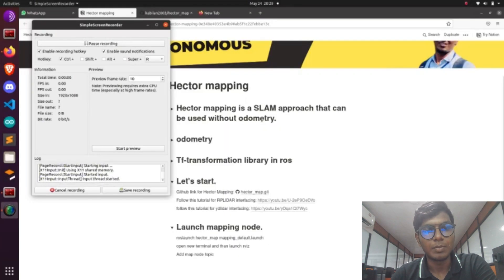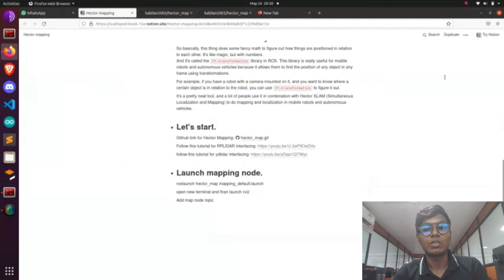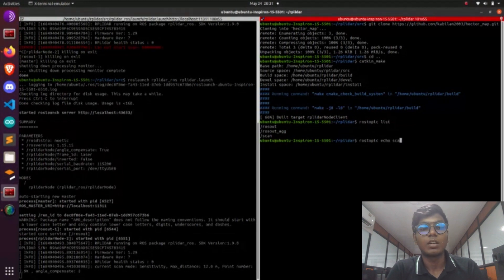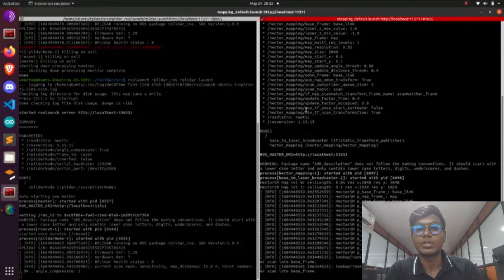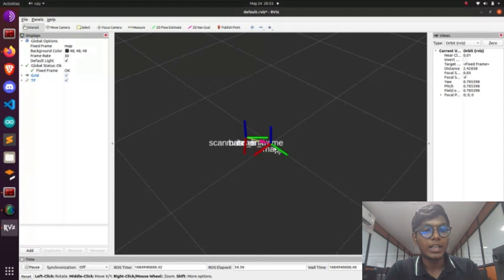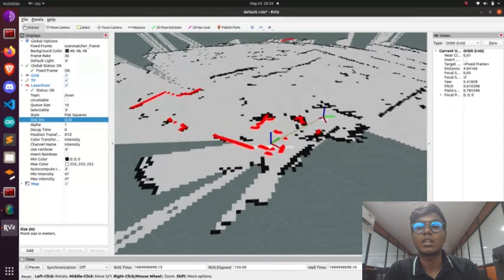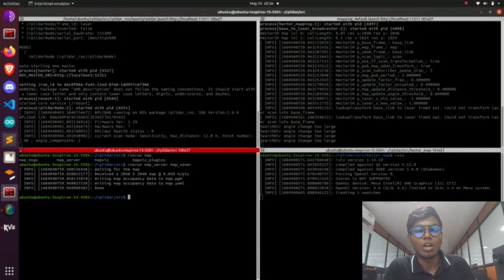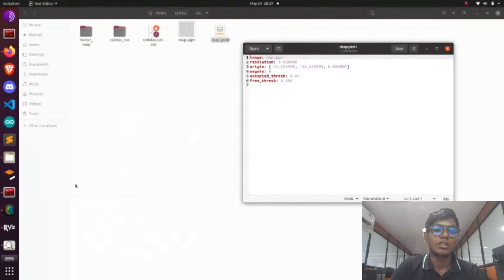How to use rplidar for hector mapping | RPlidar and Hector mapping for beginner | Slam | ros |rostf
Hey! Welcome to this awesome tutorial on Hector Mapping and RPLidar integration. In this vid, we'll walk you through the process of setting up and using Hector Mapping with the RPLidar sensor for Simultaneous Localization and Mapping (SLAM) applications. Whether you're a robotics fanatic, a hobbyist, or a student working on a project, this tutorial will help you get a grip on and implement these powerful tools.

First up, we'll give you the lowdown on Hector Mapping and RPLidar. Hector Mapping is a wicked popular SLAM algorithm built for 2D mapping, while the RPLidar is a super cheap, high-performance 360-degree laser scanner that's usually used for environment sensing in robotics apps.

After the overview, we'll dive into the nitty-gritty of getting Hector Mapping and RPLidar working together. We'll cover hardware and software setup, as well as how to use the tools to create 2D maps of your environment.

If you're feeling a bit lost or confused during the tutorial, don't worry! We'll be sure to explain things in a way that's easy to understand, and we'll provide plenty of examples so you can see how everything works in action.

So grab your RPLidar and let's get started!